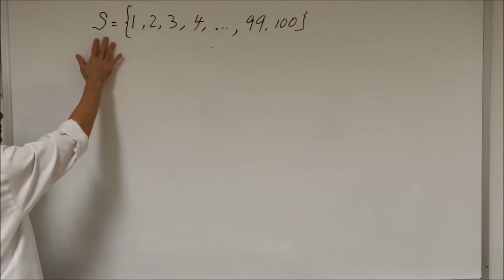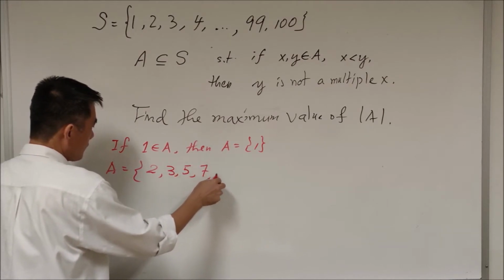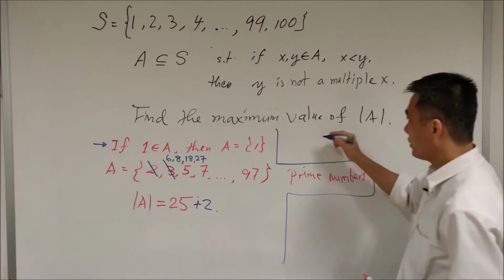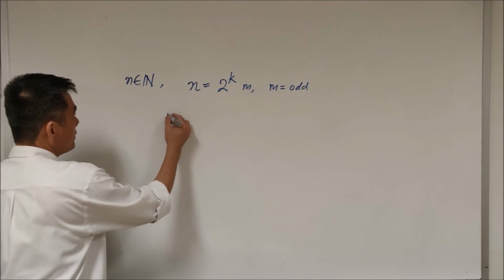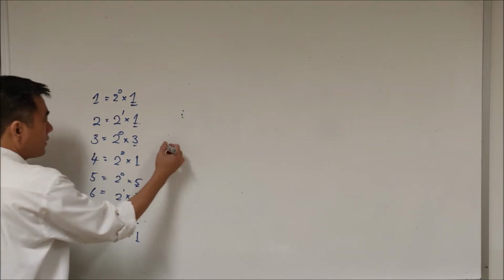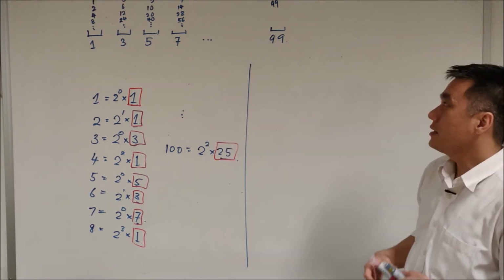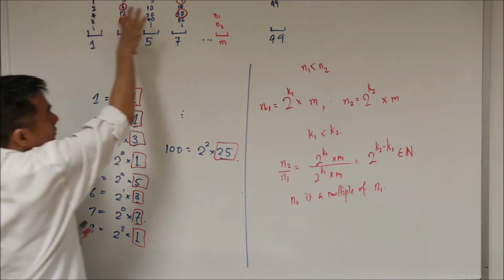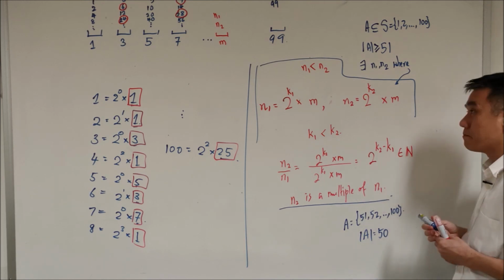521 Math #77: Largest size of subsets (Pigeonhole Principle)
S contains all positive integers not more than 100. Given that A is a subset of S such that if x and y are elements in A and x less than y, then y is not a multiple of x. Find the maximum value of |A|.

(A) 25
(B) 45
(D) 55

A math problem from previous week will be solved and discussed on every TUESDAY. Thereafter another math problem will be posted and to be discussed the following Tuesday. These problems are suitable for math enthusiasts, it helps in learning and sharpening skills in math Olympiad skill too.